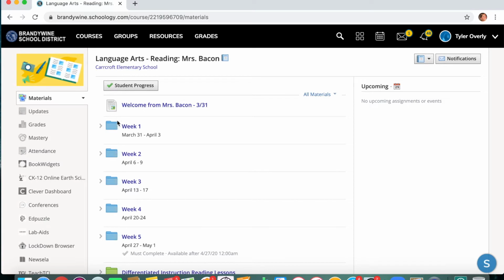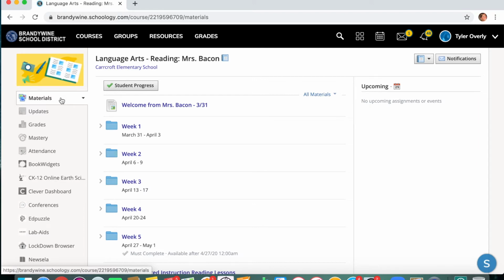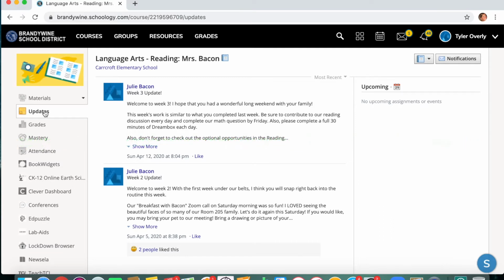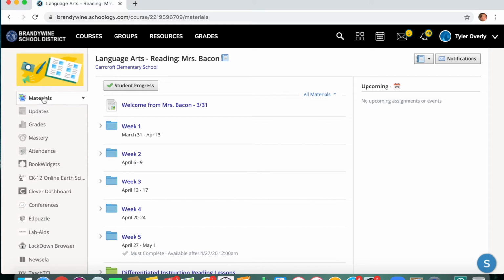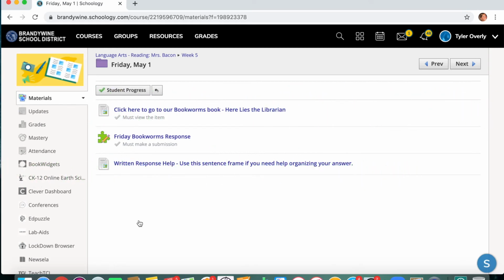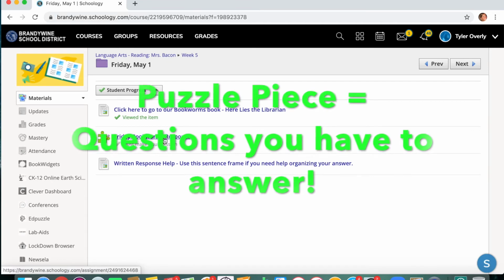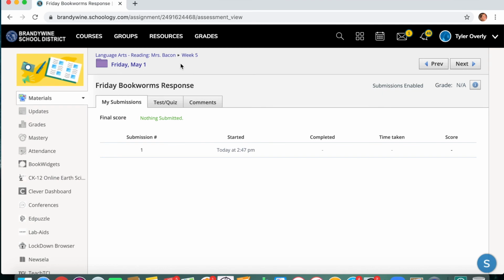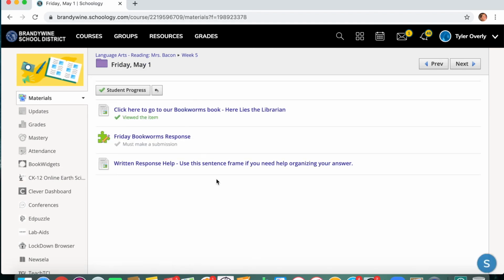I'm In A Course Now What !